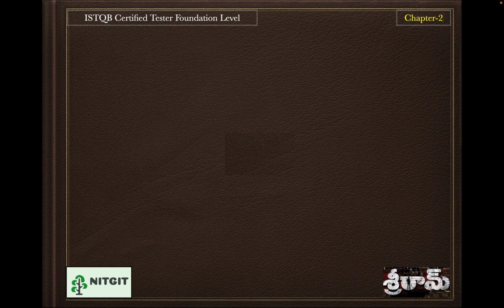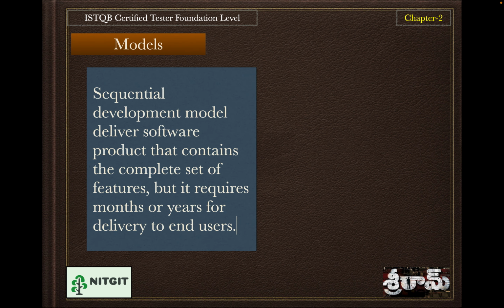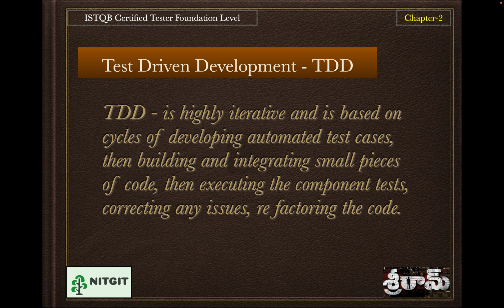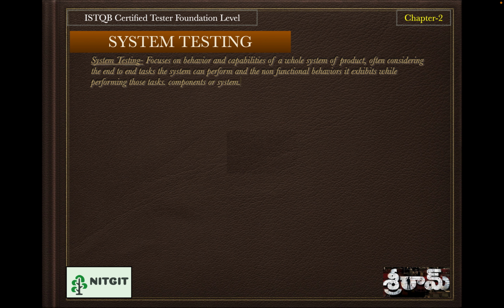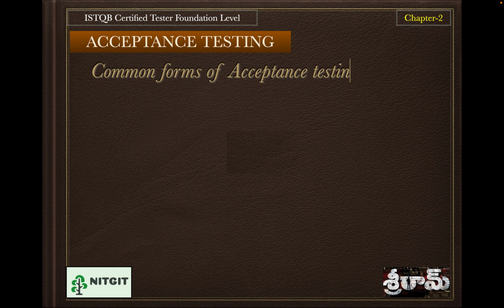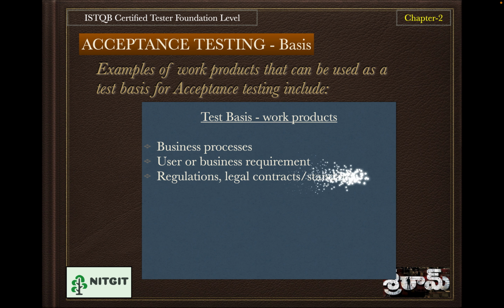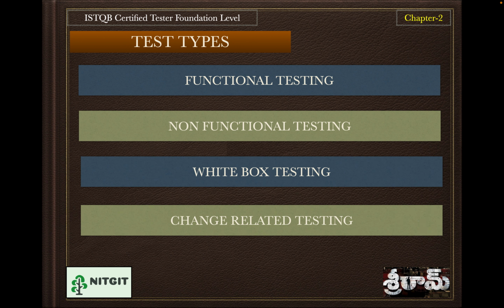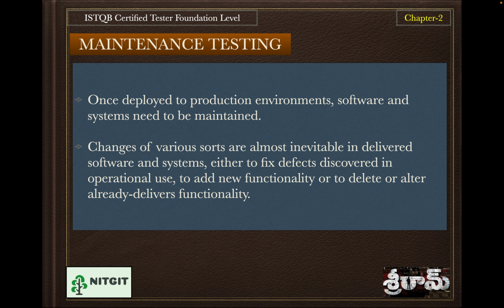ISTQB - Certified Tester Foundation Level - Chapter 2